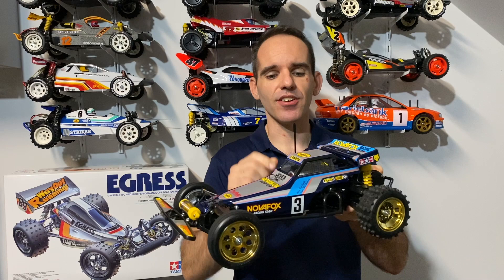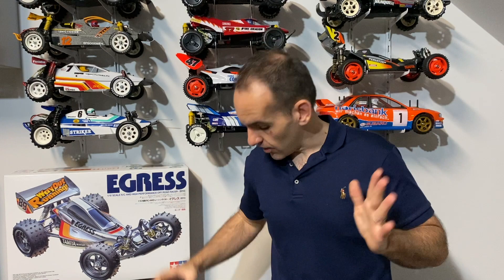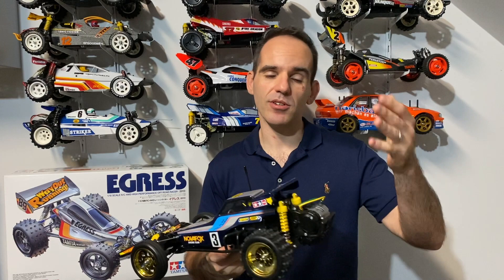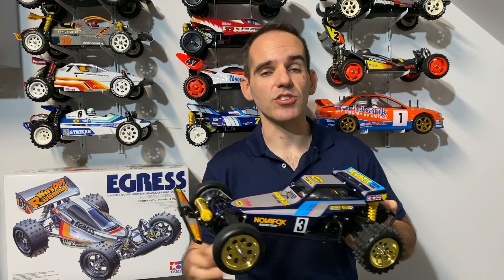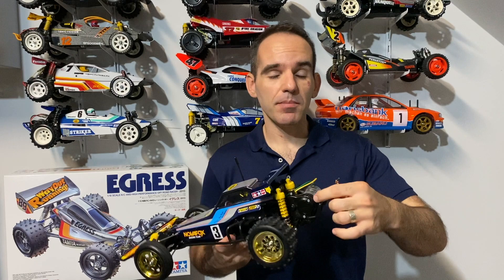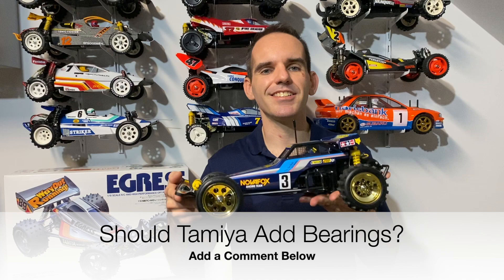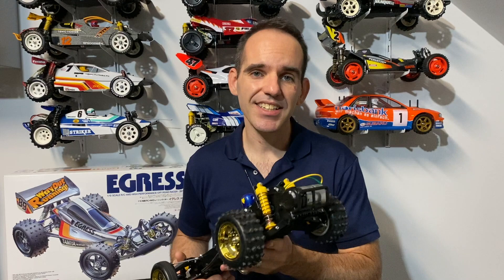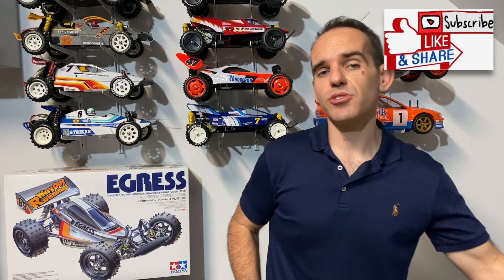Tamiya Novafox 2020 Reissue Build, Paint, Run & Review Video Kit: 58577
In Todays Video I build the Tamiya Novafox 2020 Reissue. A true 2wd 1/10 Off road racer. Come and Join me as I Build this beautiful RC buggy and give it a Test Run.